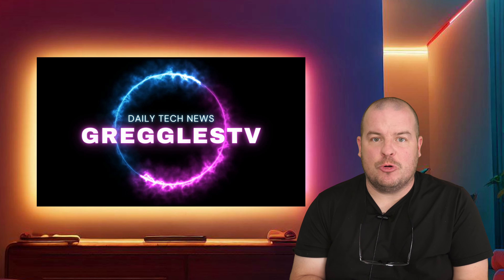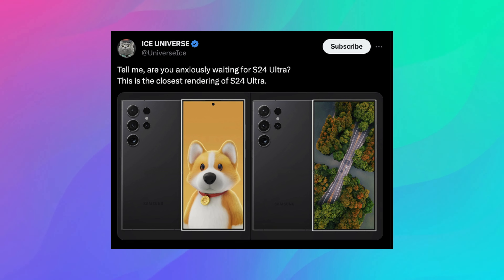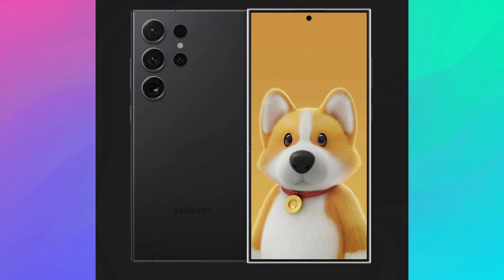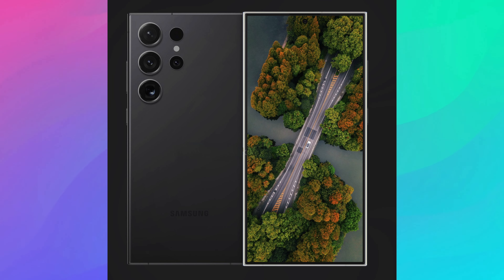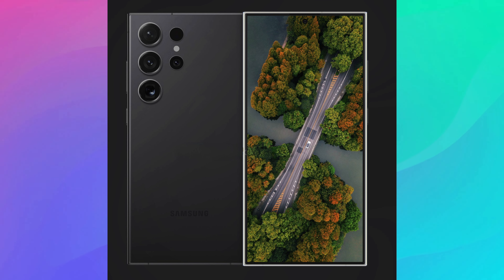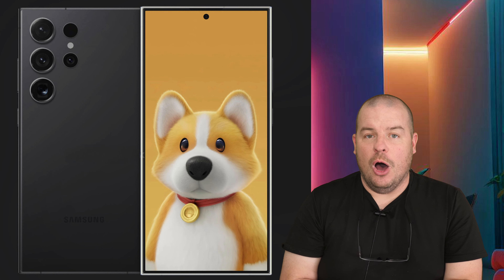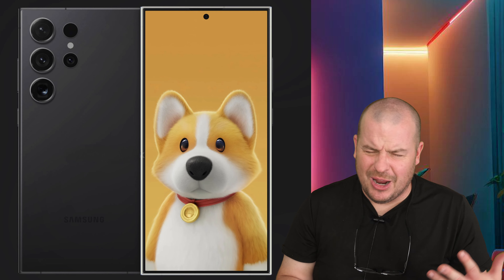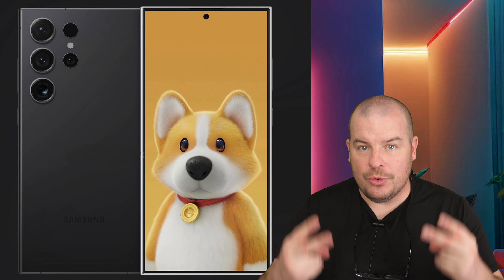Galaxy S24 Ultra: A Big Phone with Small Changes